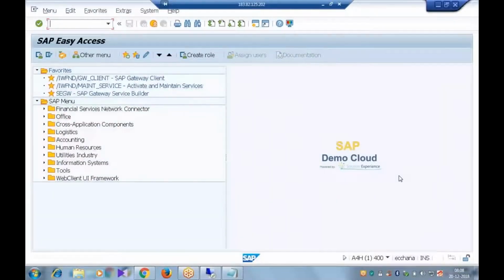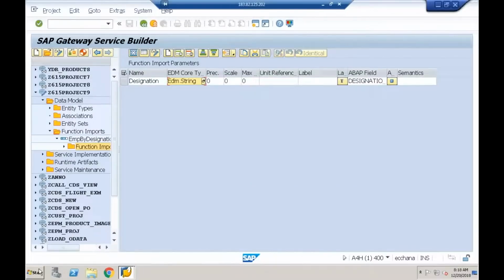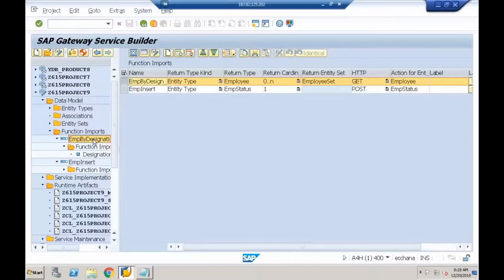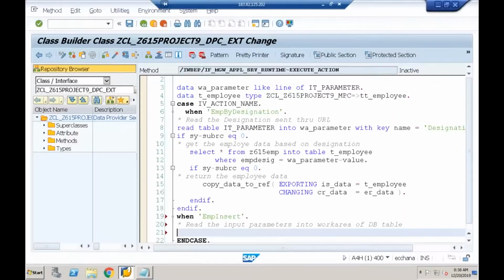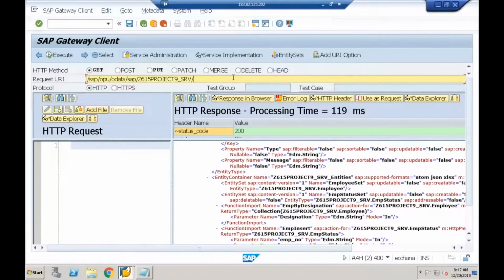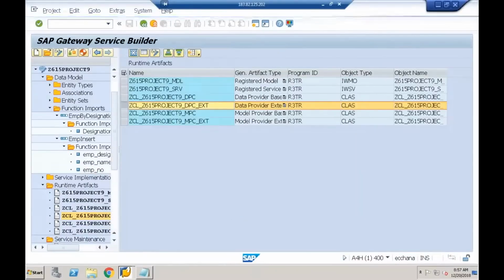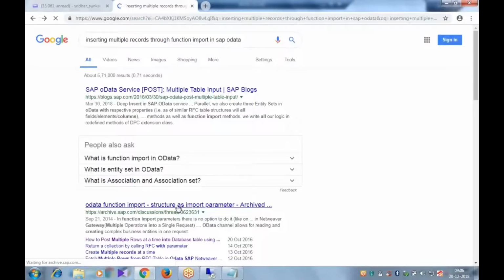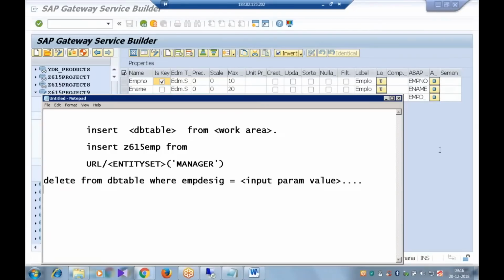13 SAP Odata -- Multiple function imports